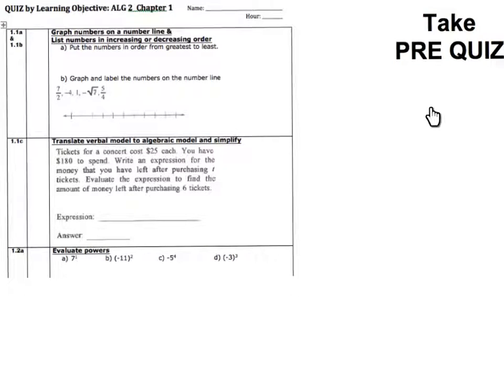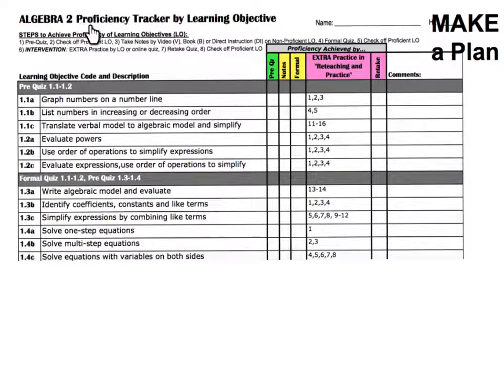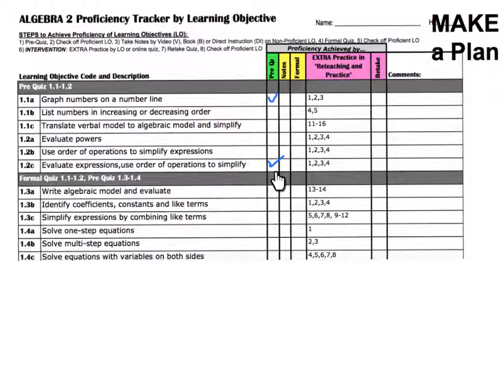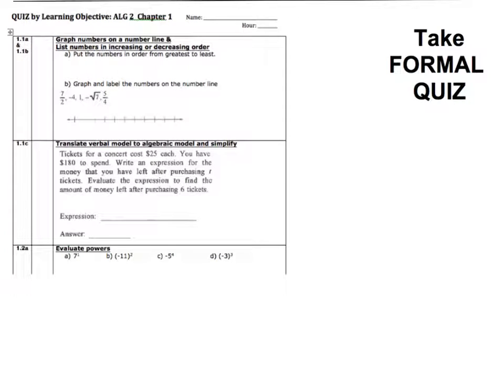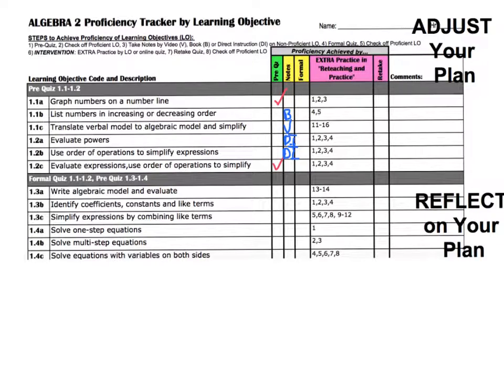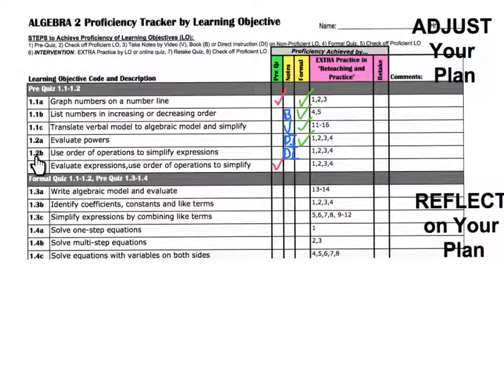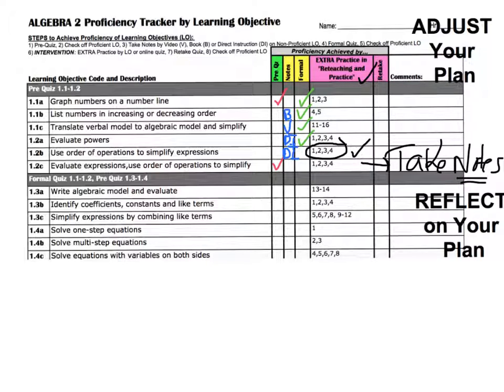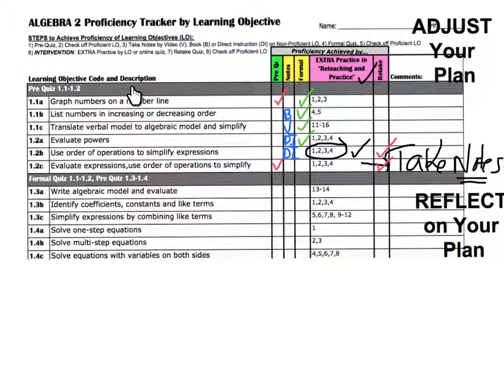HOW TO use proficiency tracker Alg2